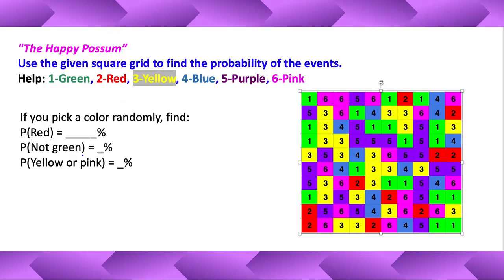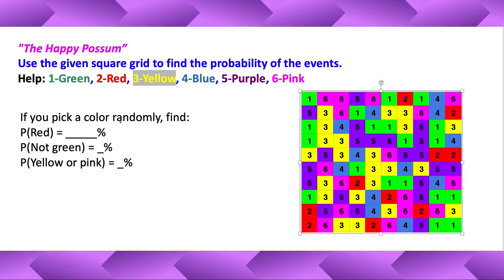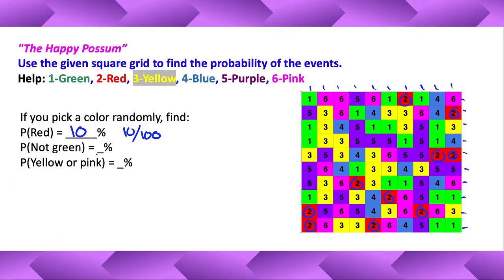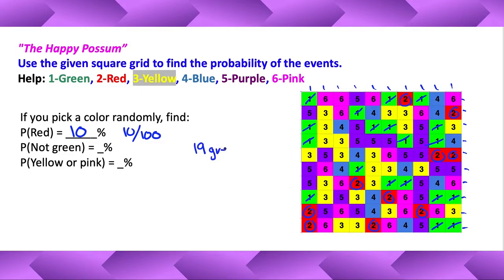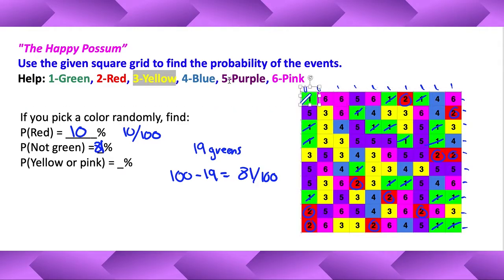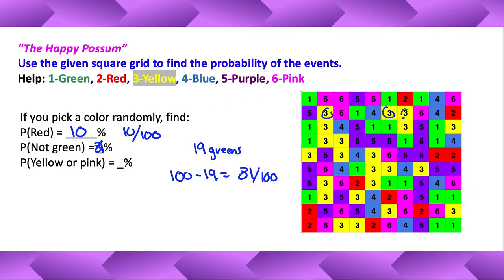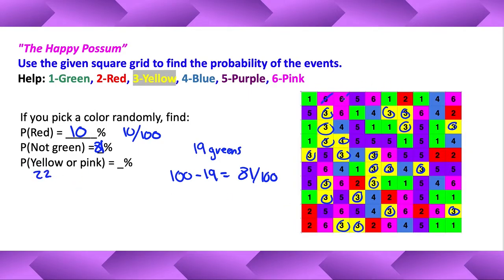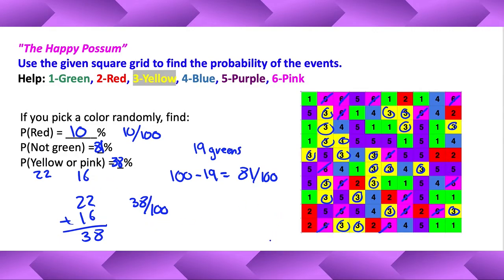12.7 Alpha, "The Happy Possum”